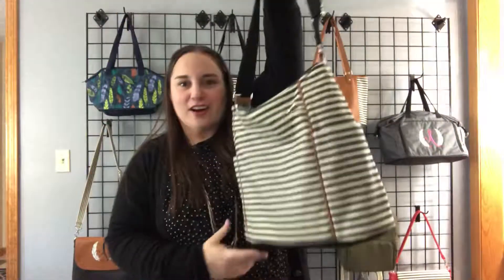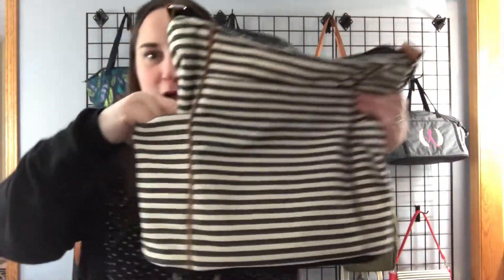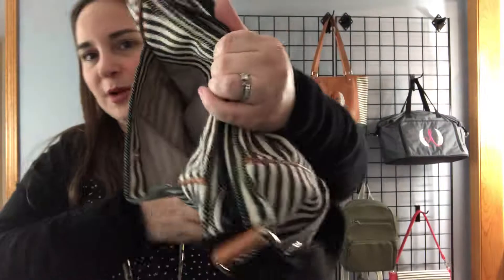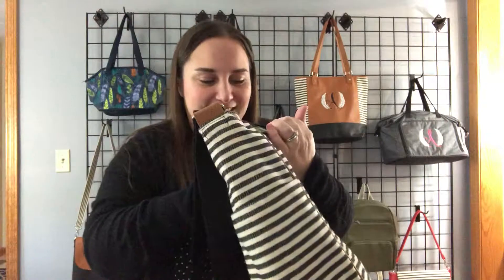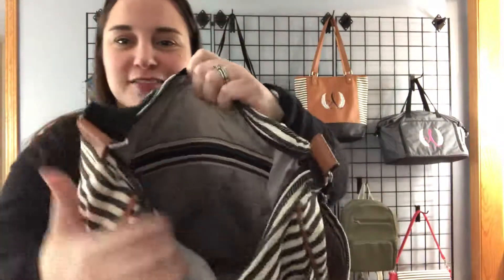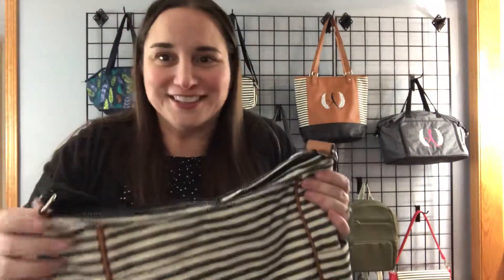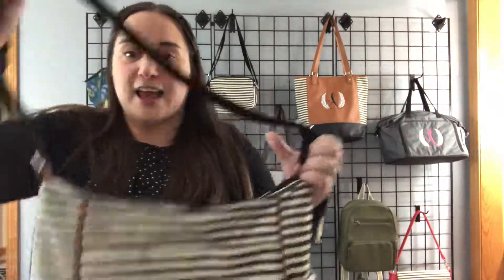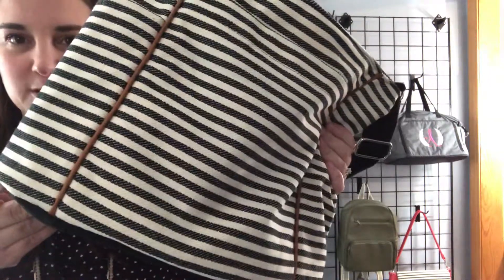Thirty-One Gifts Casual Carry-All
Amy Wilson shows the Casual Carry-All purse by Thirty-One Gifts

Amy Wilson
Independent Senior Director, Thirty-One Gifts